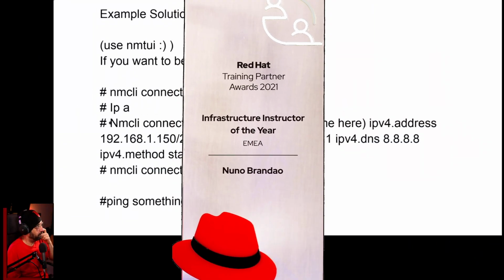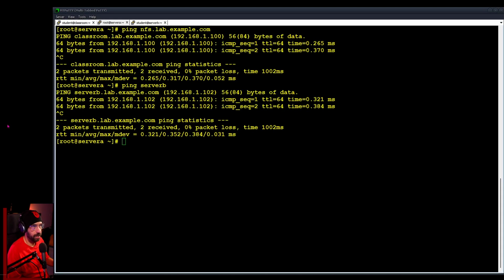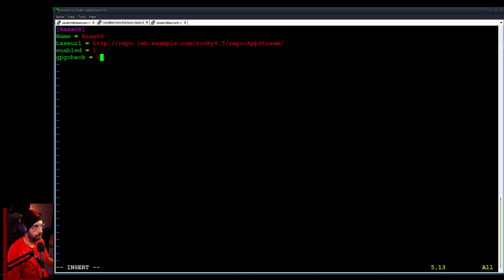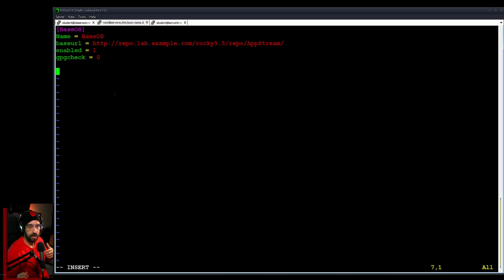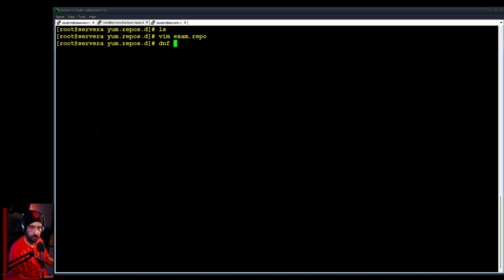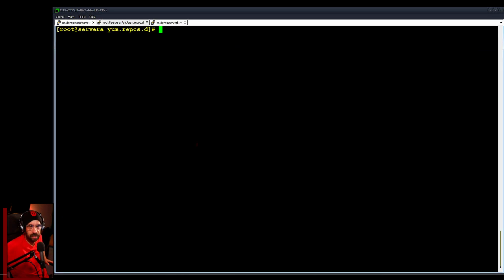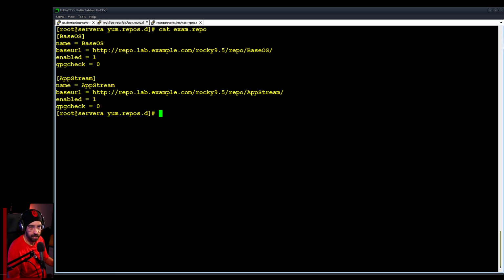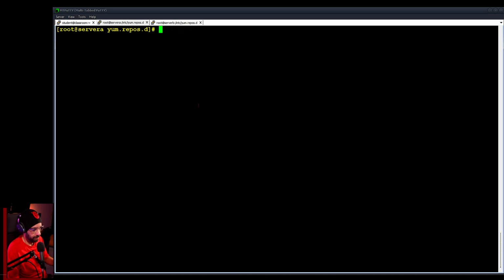RHCSA 9/10 Exam Prep: Real EX200 Questions & Step-by-Step Solutions (2026). Question 2 Repositories